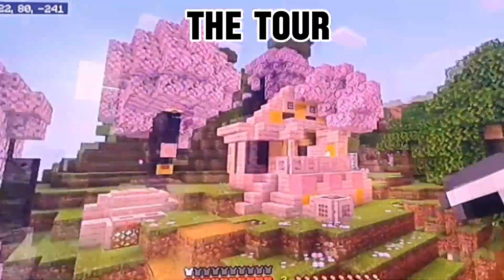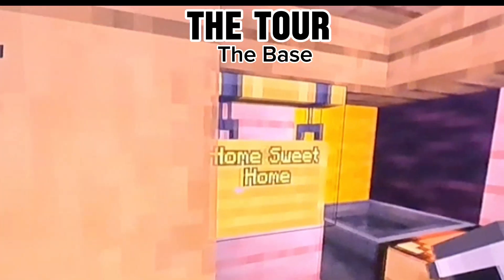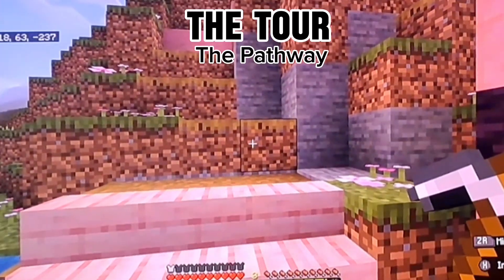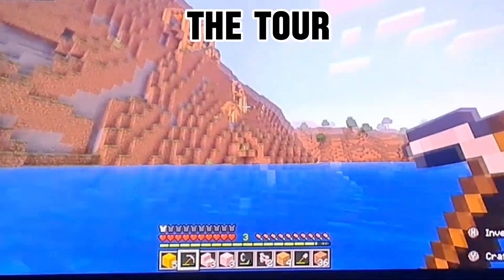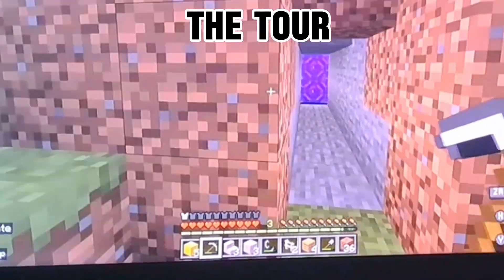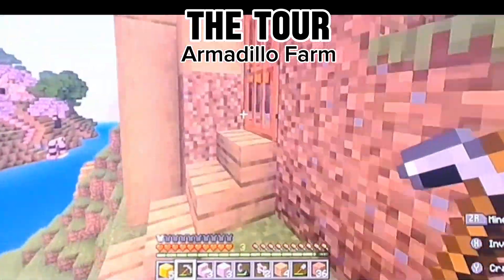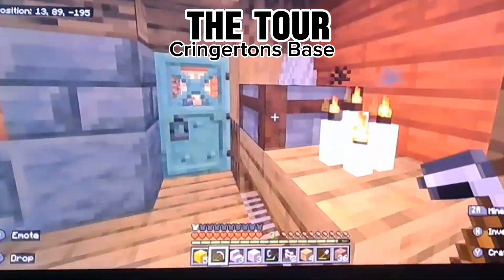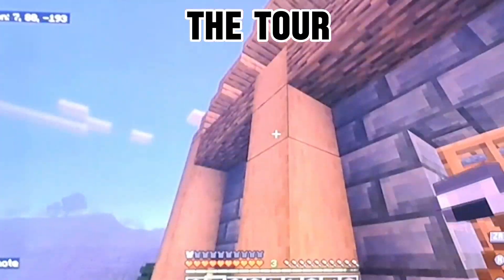THE TOUR- Minecraft Ep1